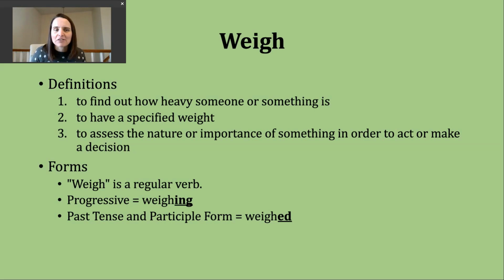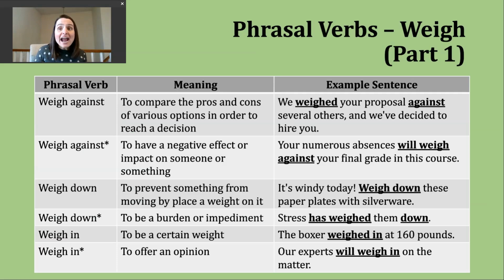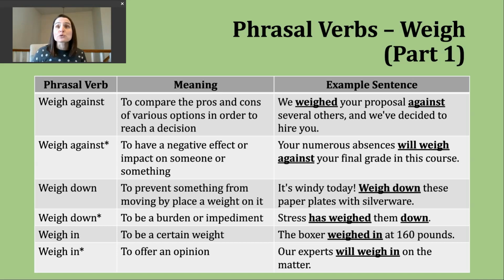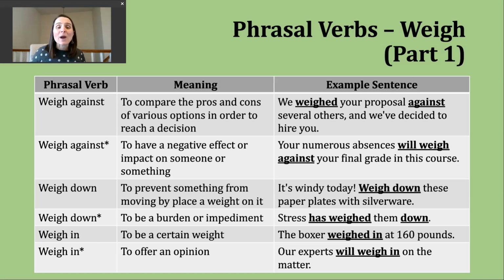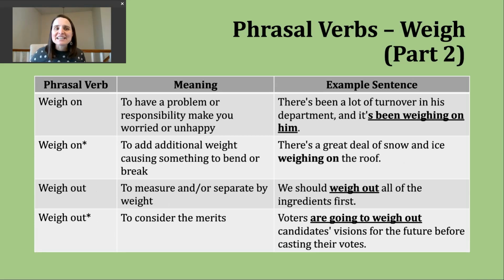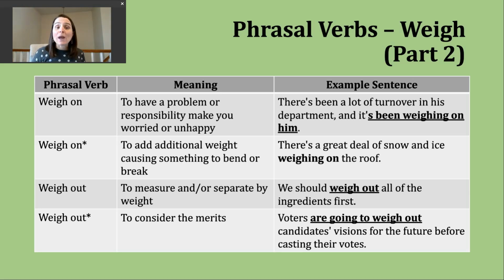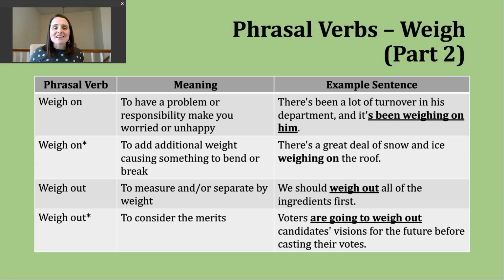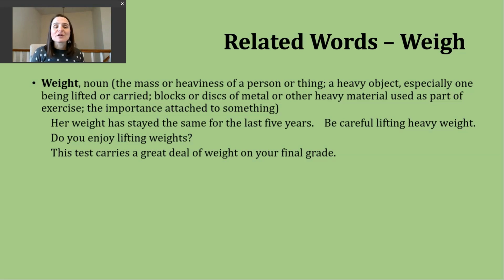Verb of the Day - Weigh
This video discusses (1) some of the meanings for the word WEIGH; (2) phrasal verbs using WEIGH; (3) related words.